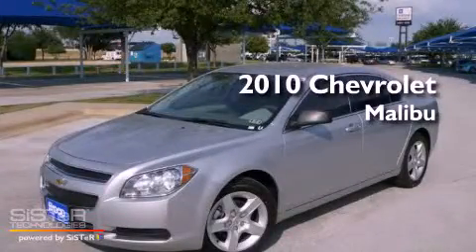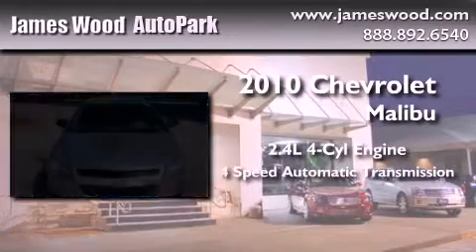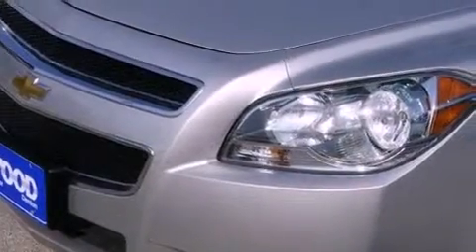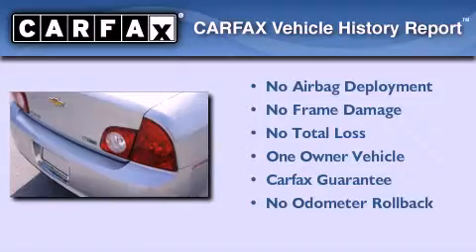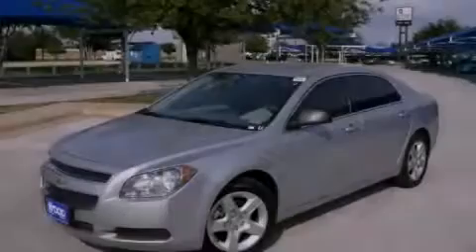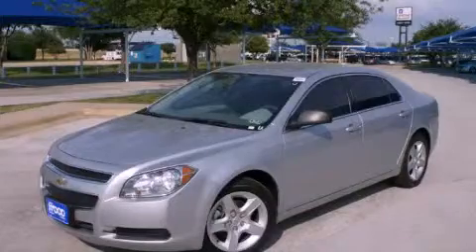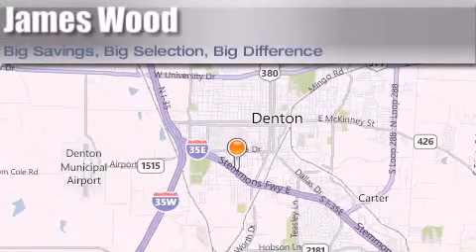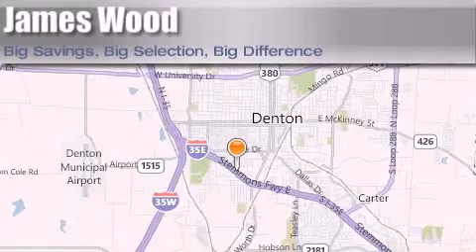2010 Chevrolet Malibu Dallas TX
Year : 2010
 Make : Chevrolet
 Model : Malibu
 Engine : 2.4L 4 Cyl. Sequential-Port F.I.
 Trans . : 4 Speed Automatic
 Exterior : Silver Ice Metallic
 Miles : 77,683

 Stock : P14147

 Pre-Owned 2010 Chevrolet Malibu Denton TX